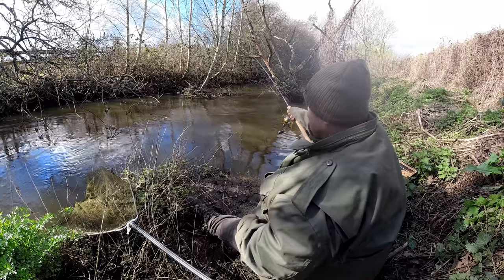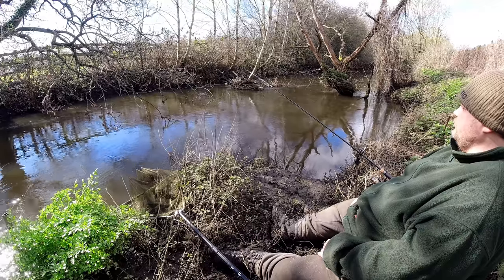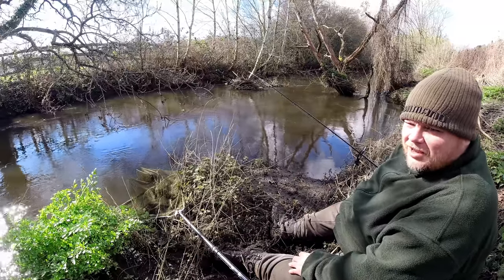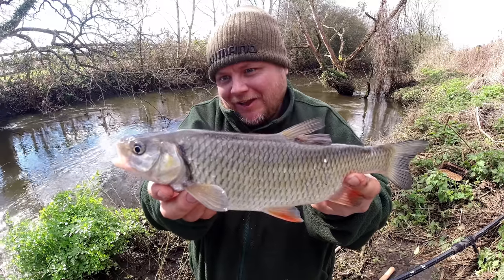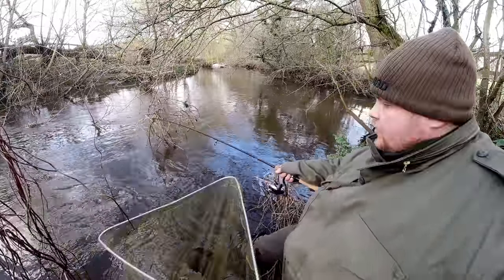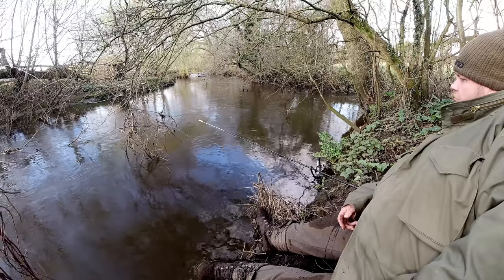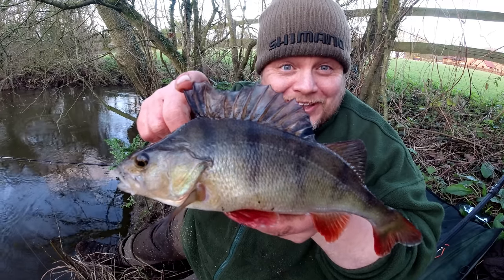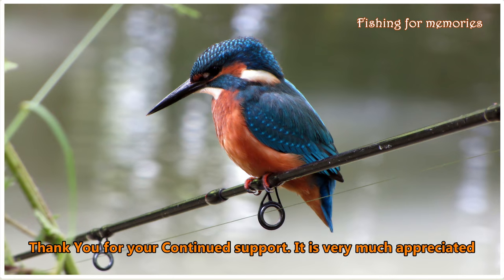Small River Fishing - Big Barbel - Brassy Chub & Perch! (Video 160)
Important Notice - This video was not filmed during the current close season, it was filmed during March before the river season ended.

Can I firstly sincerely apologise for not getting around to uploading this current backlog of videos a bit sooner or replying to comments as I had been planning to do (I will be replying to all comments as usual very soon). With the way things have been I have been very depressed and down in myself, verging on suicidal. This is a terrible time right now for everybody. Please stay strong and be there for one and other as it takes a toll on our mental health and well-being we need to be there for those who aren't coping so well.

You join me for a late afternoon trip out on the link leger, the river was fining down quite nicely from some terrible rainfall and recent flooding, the plan was to target only a couple of swims for some of the resident perch and chub, although there would be a welcome additional reward too.

Rod used during this video -  Advanta Discovery RVS Rod River Ambush 5.5ft

Reel Used - Goture Spinning Fishing Reel Metal Spool 6bb for Freshwater Saltwater 500  ( I got mine on a very special sale £3.97)